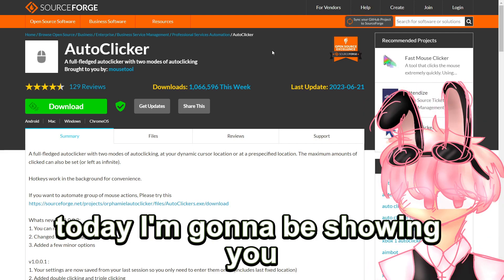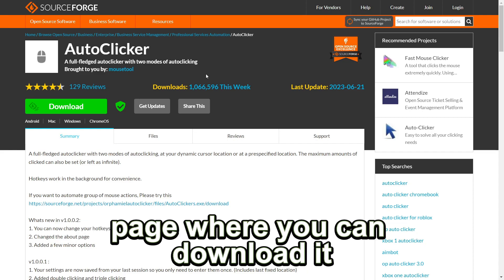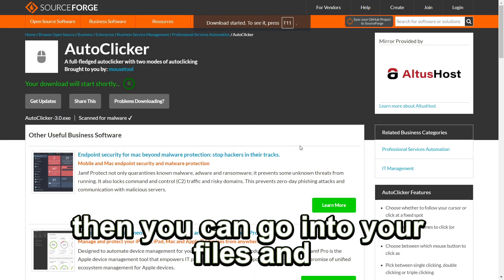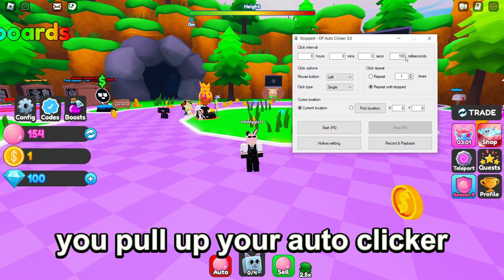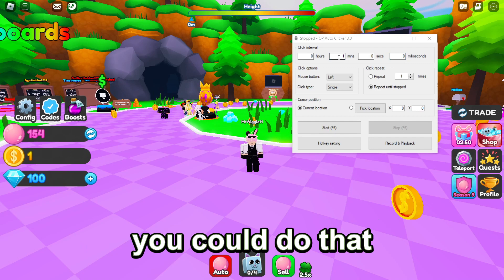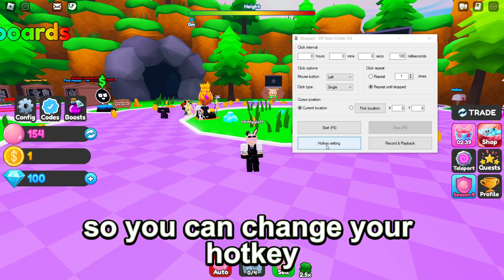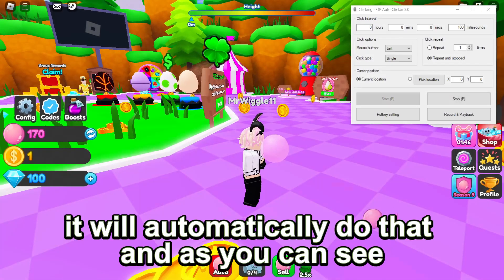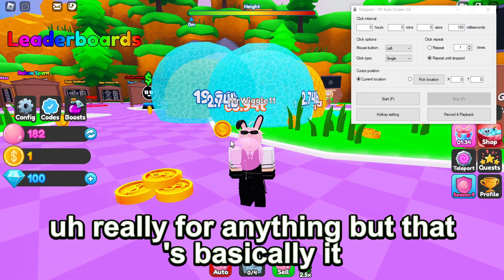How to Download and Use the BEST Roblox Autoclicker - Free (2024)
In this tutorial, I will be showing you how you can get and use the BEST and FASTEST autoclicker for Roblox! This autoclicker is FREE and has no viruses, and is the best one to use on Roblox in 2023! So if you want an auto clicker to grind Roblox games and simulators watch the video!